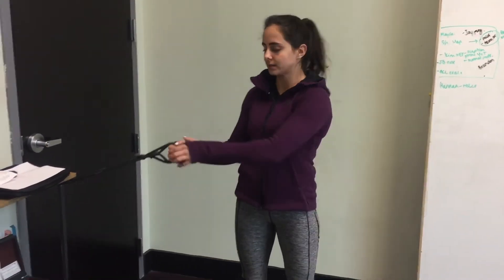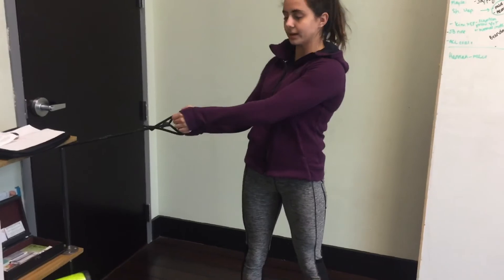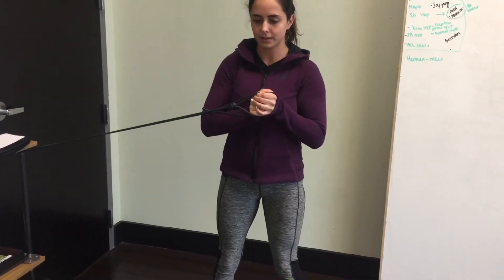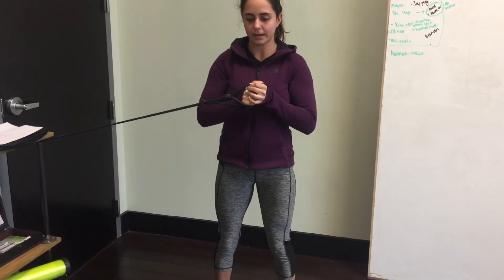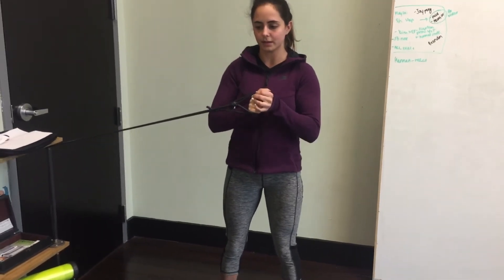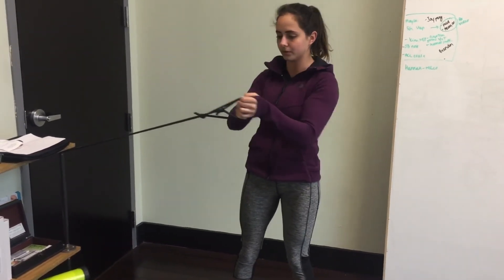Banded Pallof Press